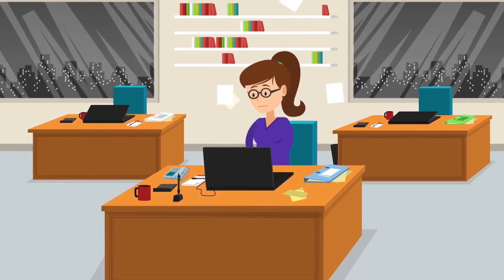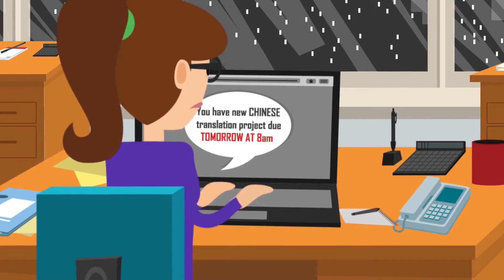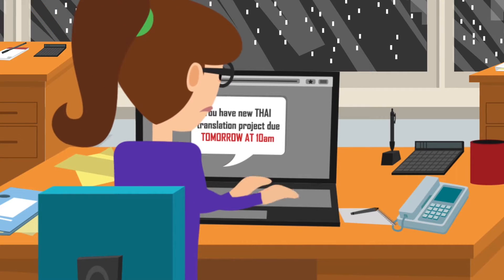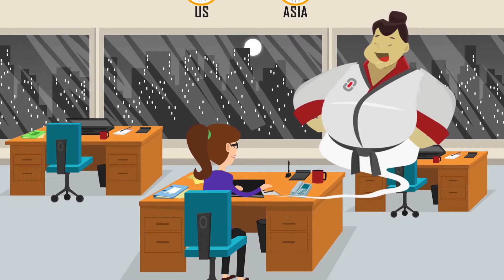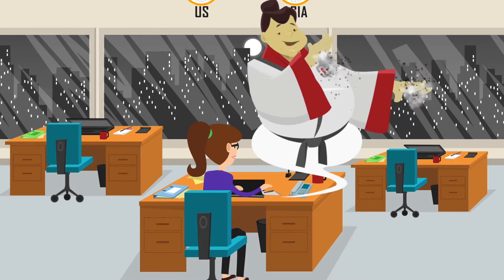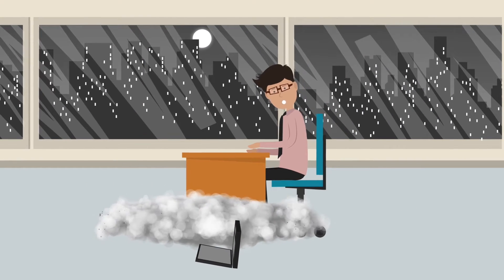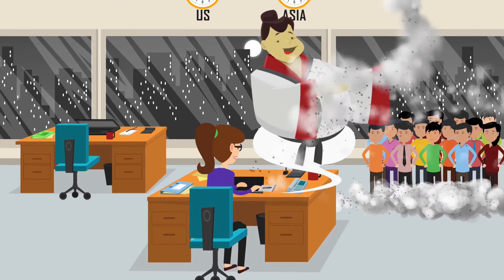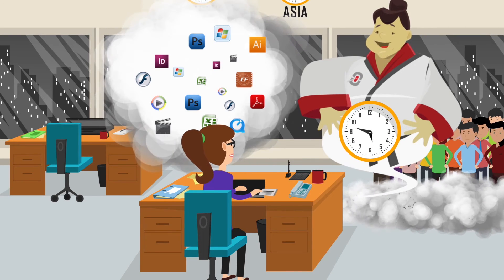Biiiigggg Translator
Are you a project manager in a translation agency and you don’t know who to outsource your Asian translations to? Don’t worry, Biiiigggg Translator is here, send us your Asian translation jobs and we’ll take care of them for you. for more information.